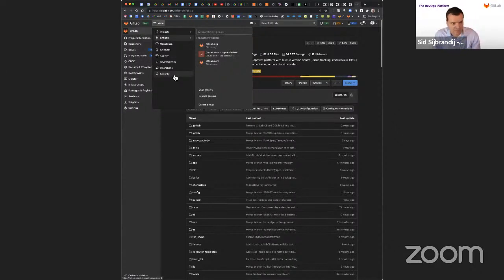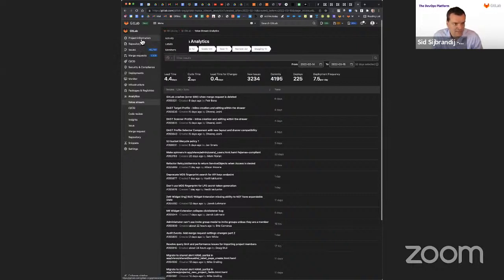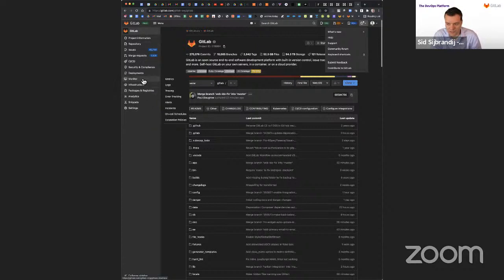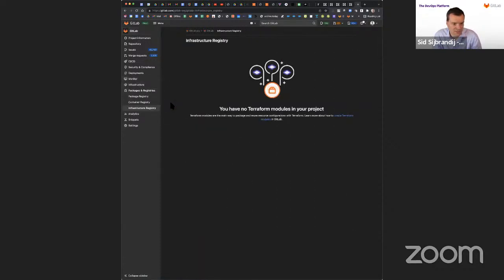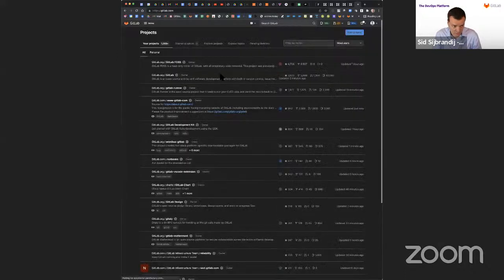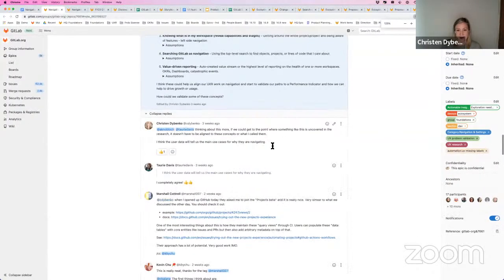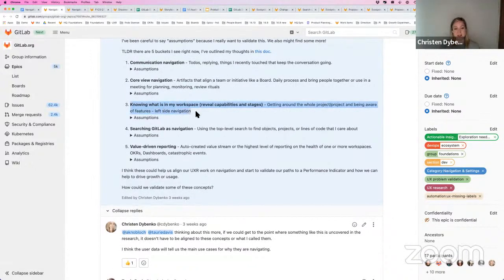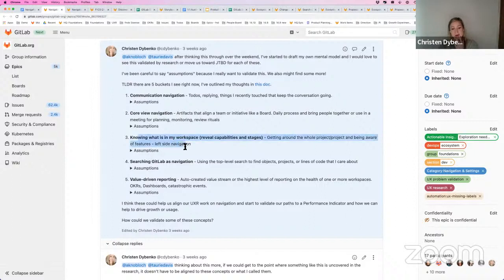GitLab Navigation Discussion